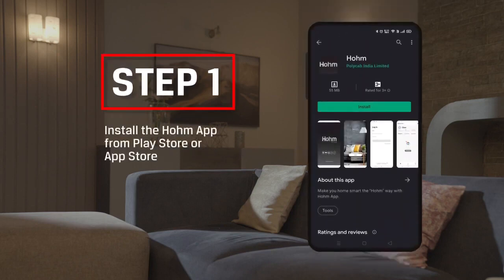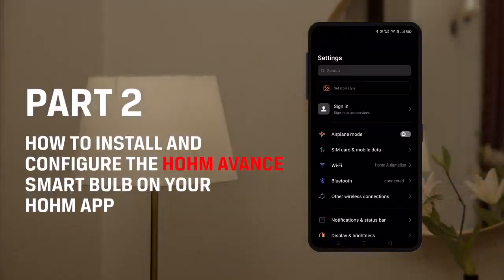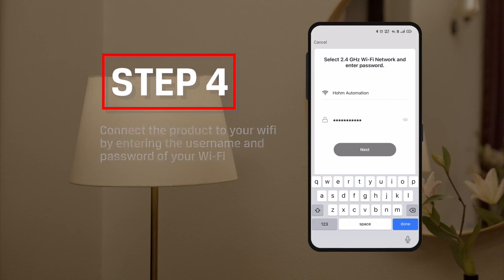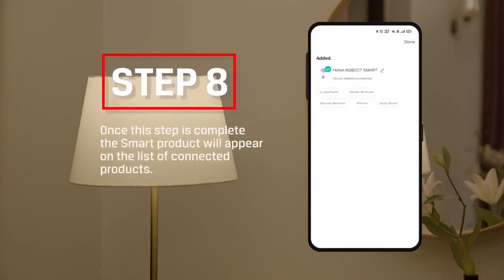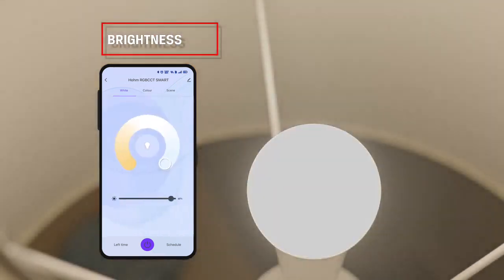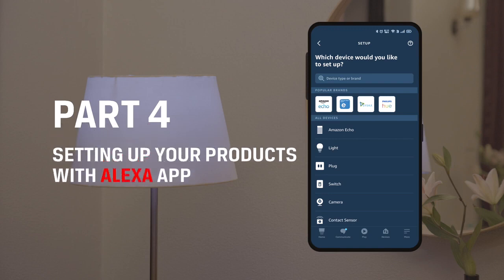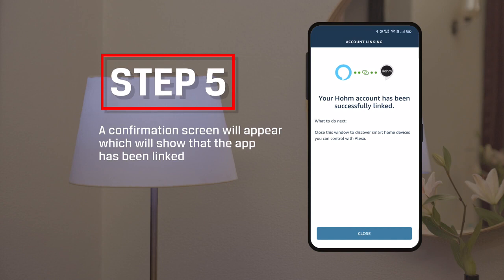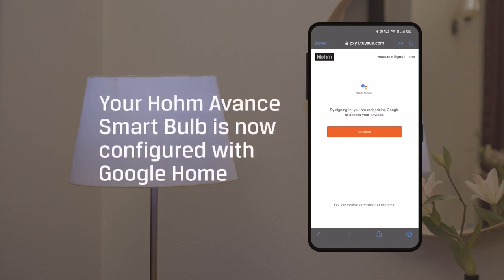POLYCAB Hohm Automation _Installation training for Hohm Avance Smart Bulb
Polycab introduces new smart RGB Lights. This Video demonstrates how to install and configure Smart Bulb. It's very easy to configure any one who has primary smartphone users